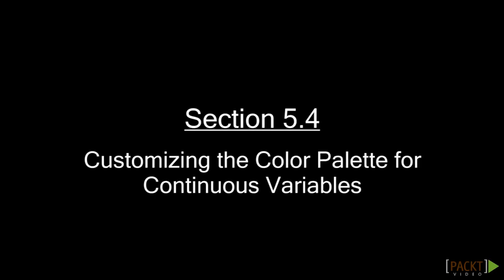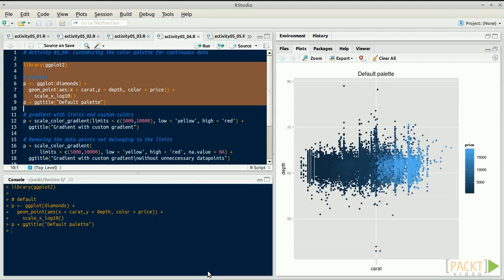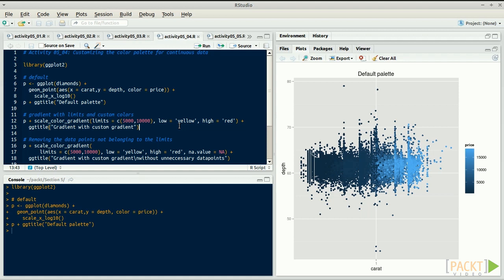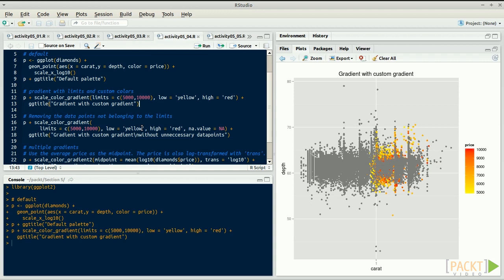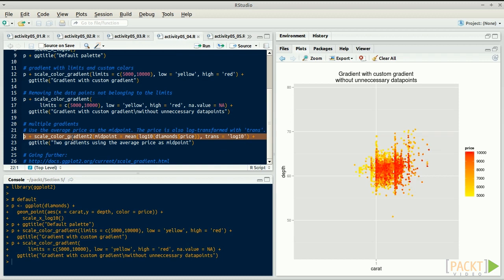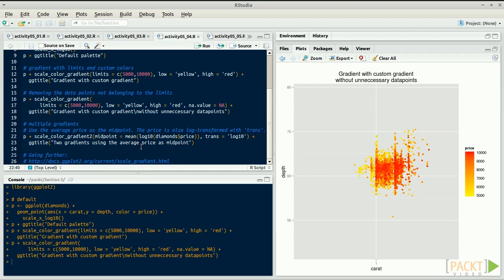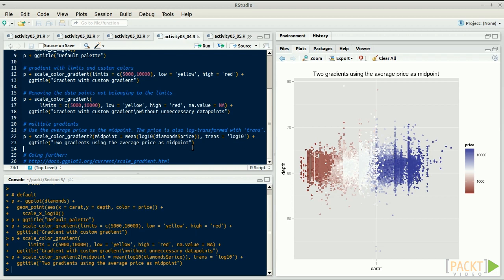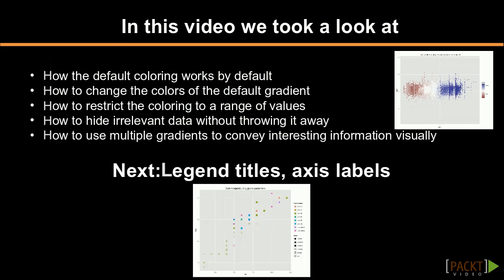Customizing the Color Palette for Continuous Variables | packtpub.com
Change the default colors. Investigate only a range of values by using multiple gradients.
• Use scale_gradient to set the lower and higher colors
• Use limits to restrict the palette to a range of values
• Use gradient2 to convey more information by using more colors